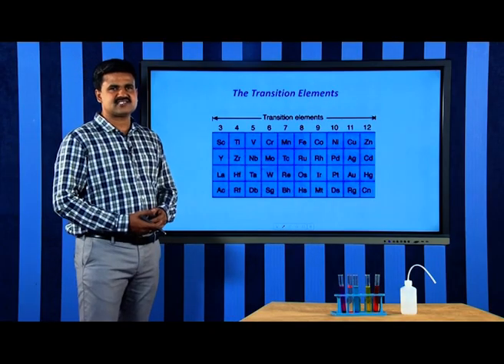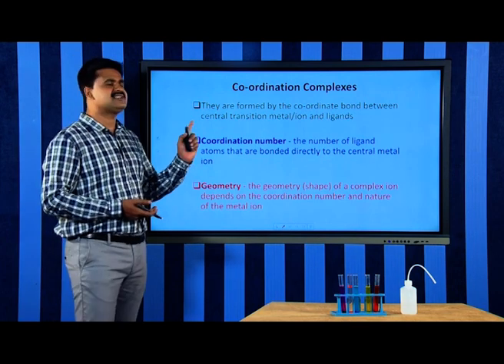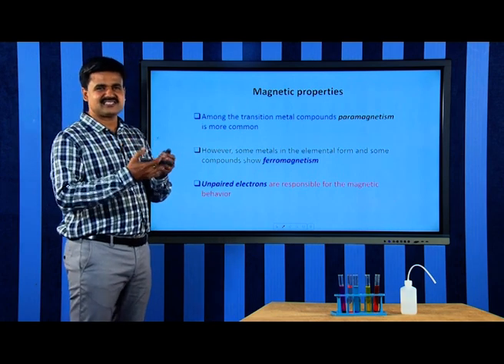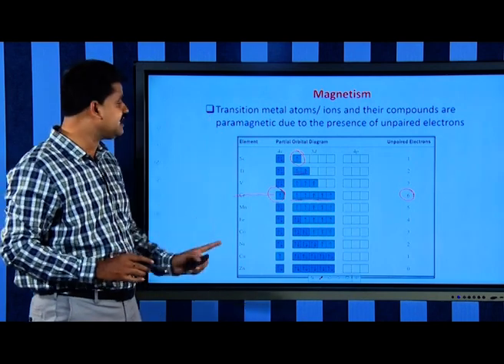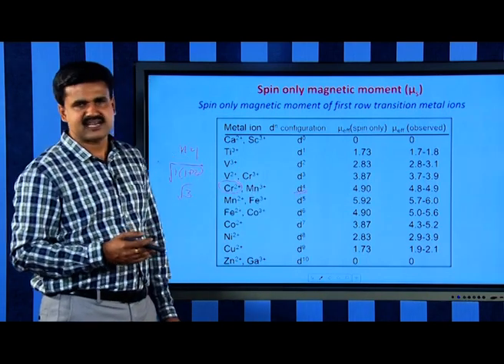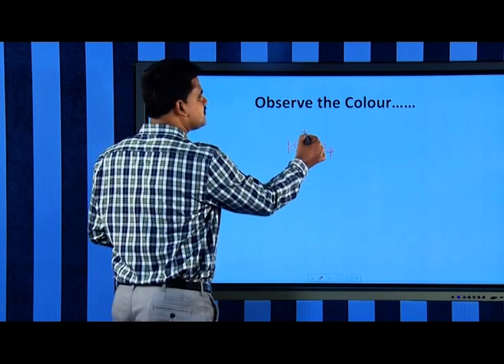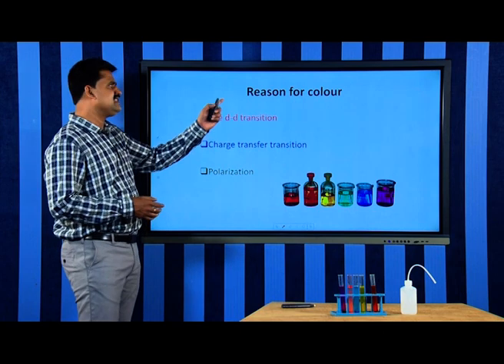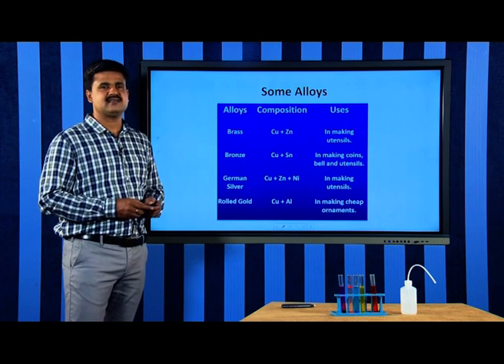General characteristics of transition elements-part I#swayamprabha